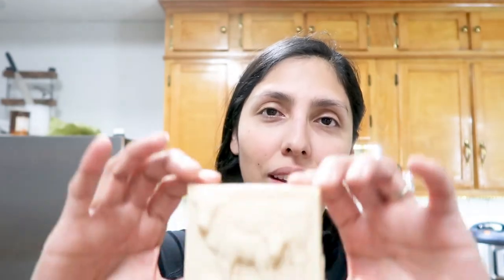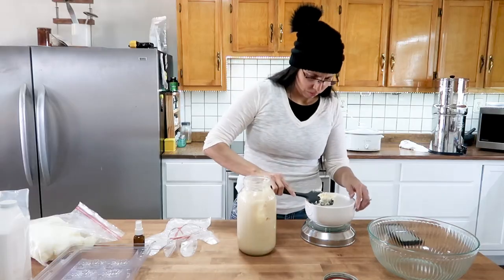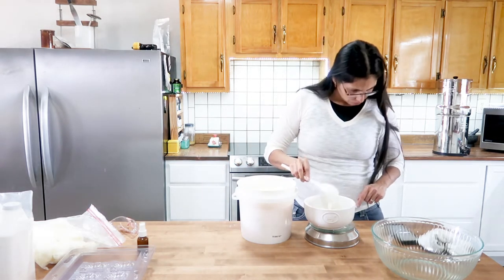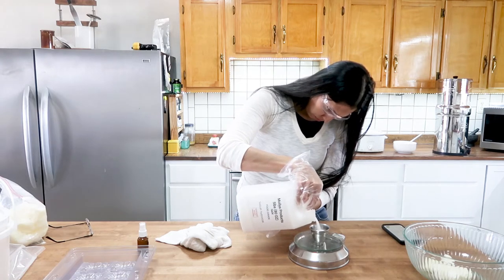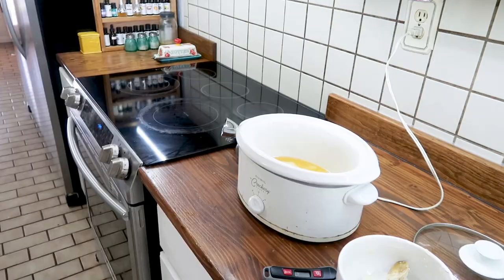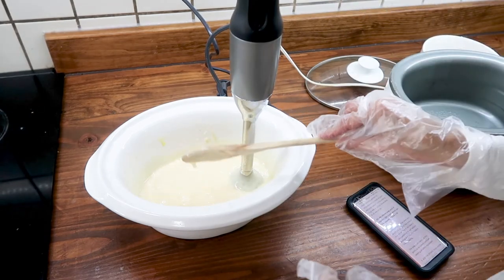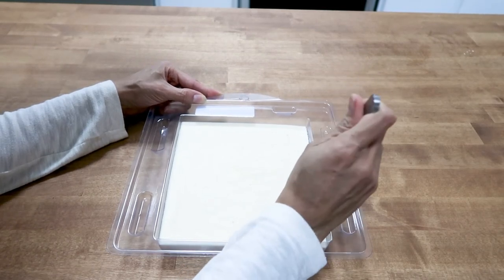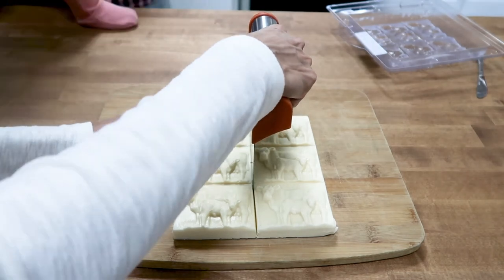Natural Lard Soap With Raw Cow Milk || Large Family Mom Makes Homemade Gifts || Cold Process Soap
Natural lard soap coming your way. We used natural raw cow milk in this recipe and it turned out beautiful. The natural raw cow milk lard soap is sure to be a favorite Christmas gift or any other type of gift. Also these molds are so pretty and fit into the farm really well.

We are a large family, I am a stay at home mom with 8 children at home, married to my wonderful husband and we live on a homestead which means we keep really busy between animals and homeschool. I love being able to serve my family and teach them in a Christ centered home.

Cow and Calf Soap Molds